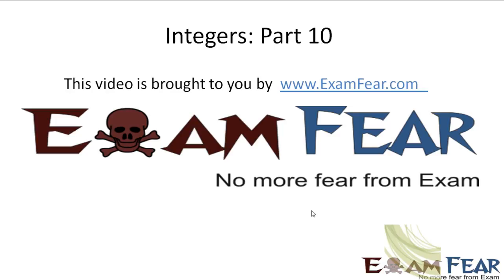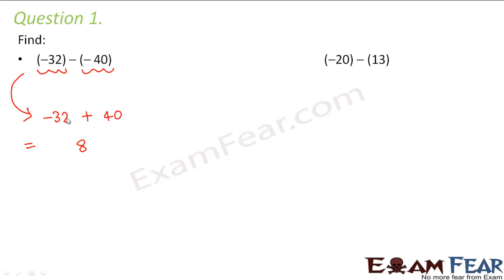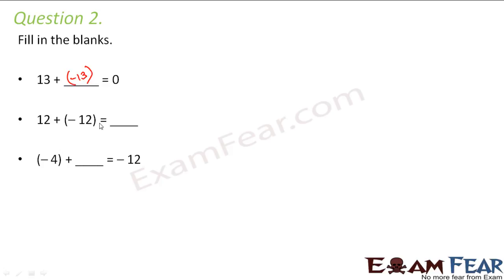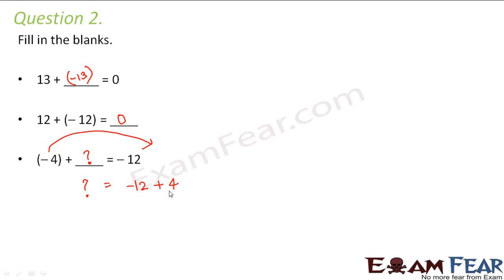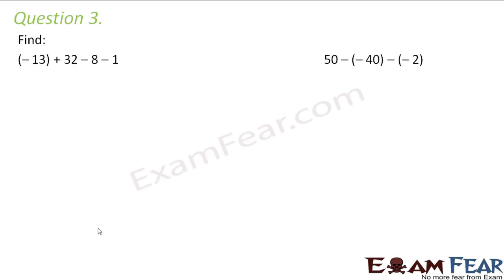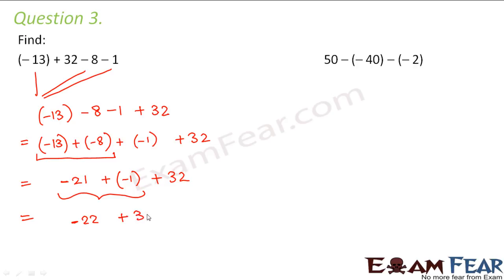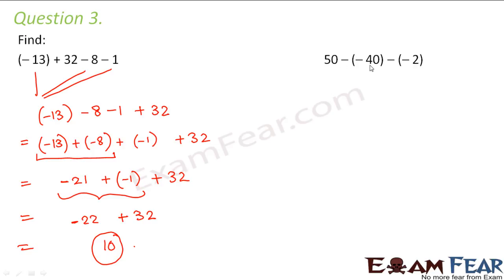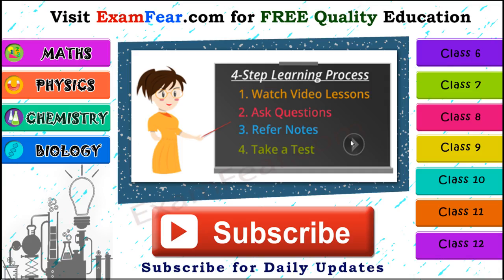Maths Integers part 10 (Questions: Subtraction of Integers) CBSE Class 6 Mathematics VI